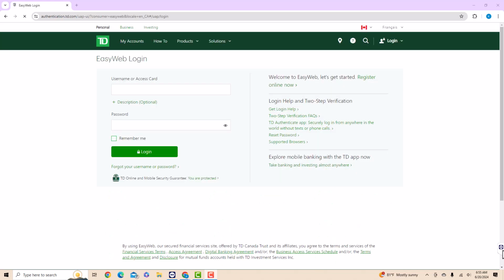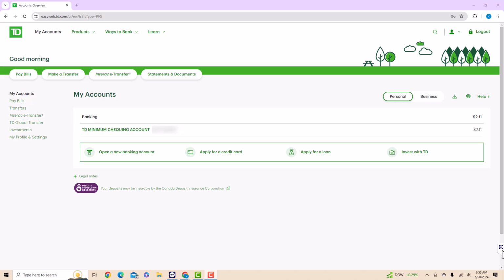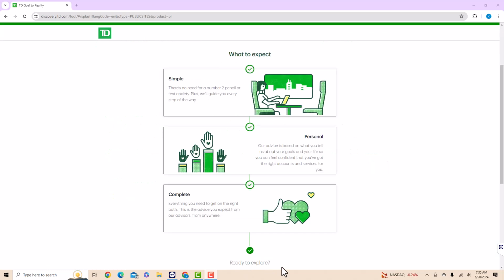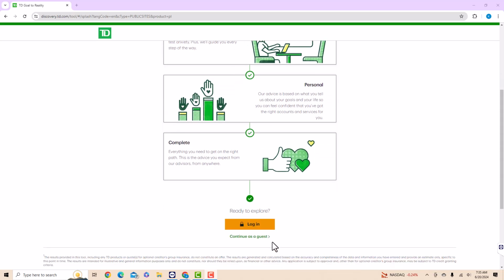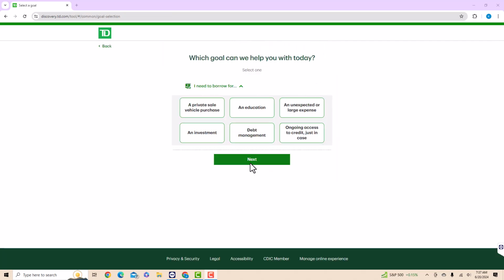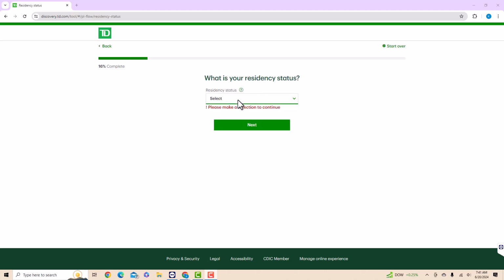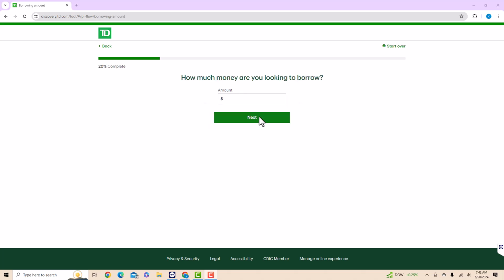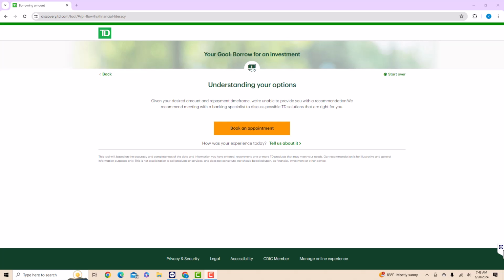TD Canada Loan Application: A Step-by-Step Guide for Beginners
Applying for a TD Canada loan? This step-by-step guide for beginners will walk you through the process to ensure a smooth application experience.